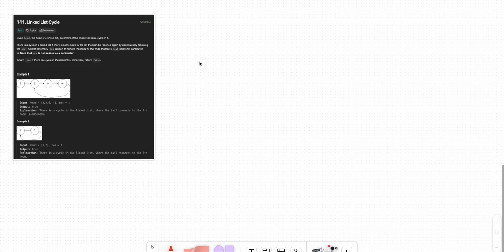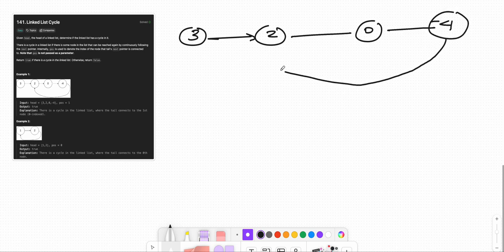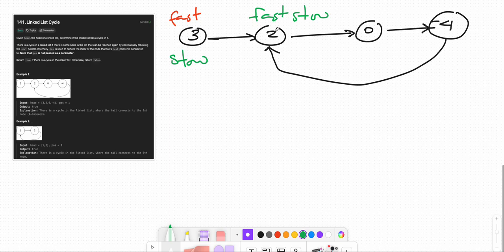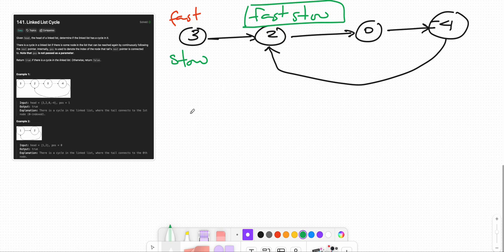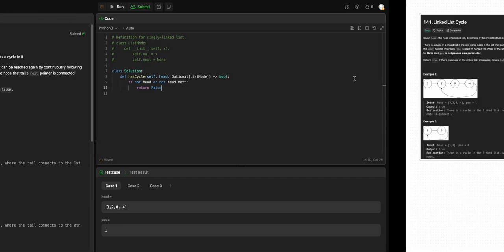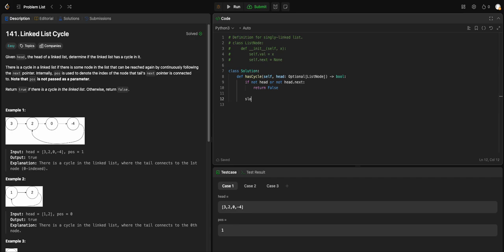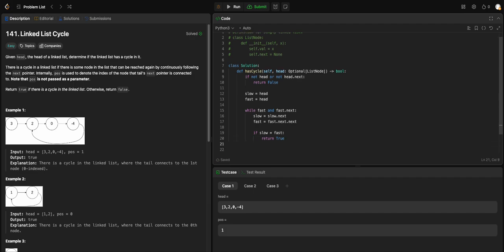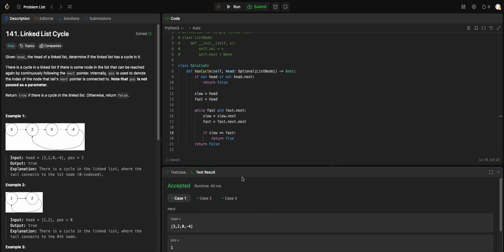Linked List Cycle - Leetcode 141 - Python - Twi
In today’s video, we tackle another LeetCode problem Linked List Cycle - Leetcode 141 explained in Twi.